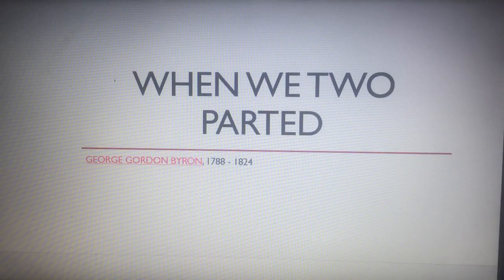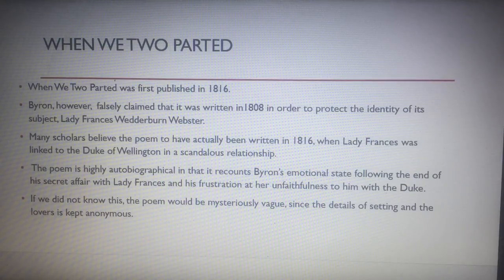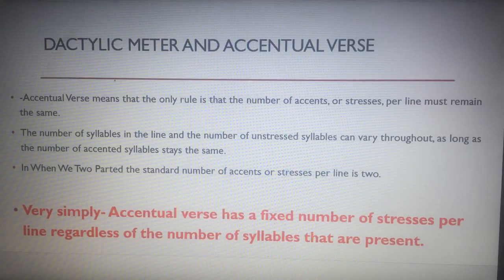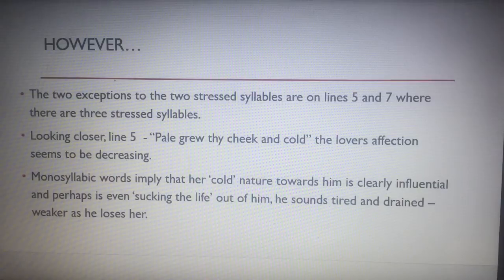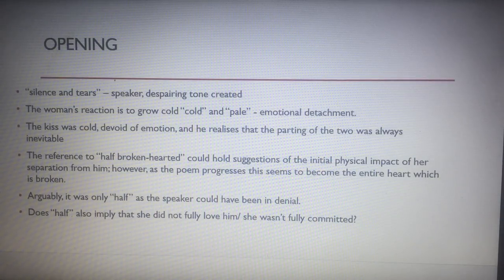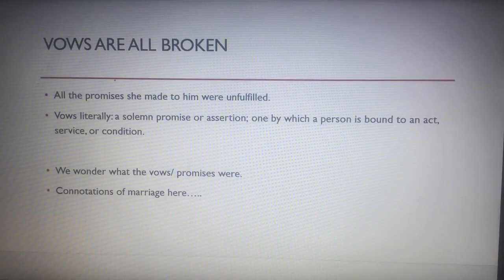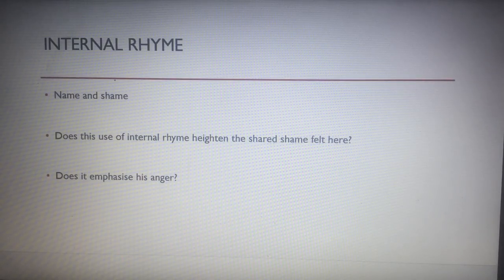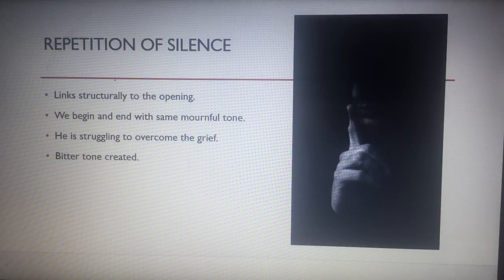When We Two Parted - Grades 7, 8, 9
AQA Love and Relationships Poetry
GCSE English Literature
Byron
Analysis
Revision
Grades 7, 8, 9